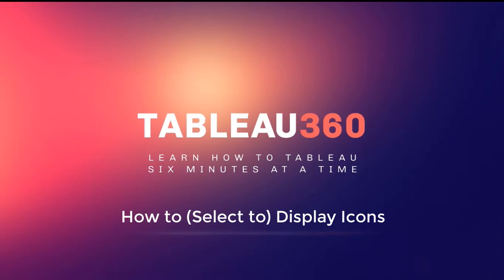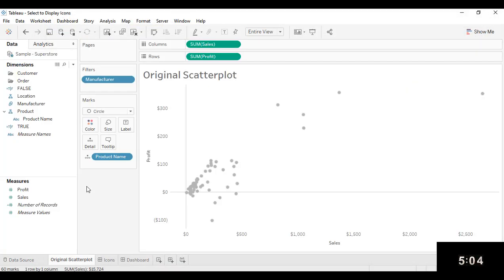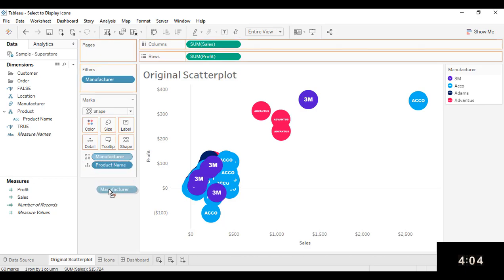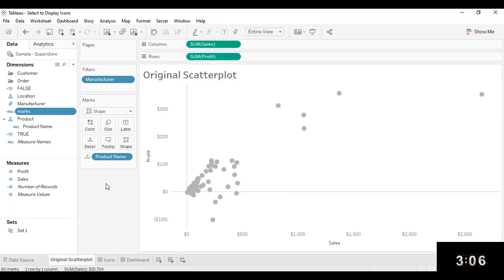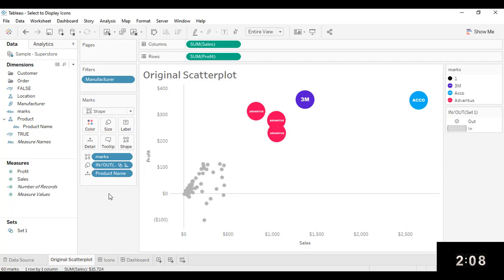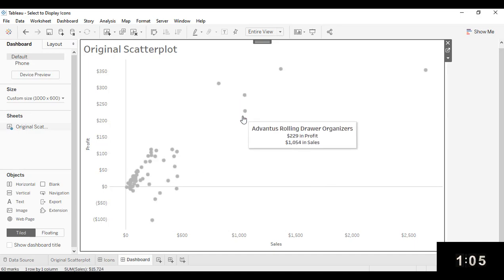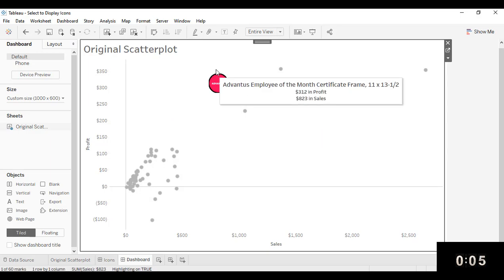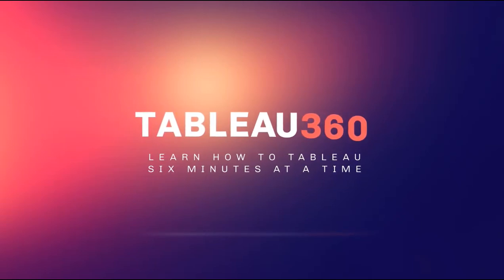How to (Select to) Display Icons | Tableau 360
Alicia Bembenek shows how to incorporate icons into your chart and how to enable a user to select to display them or not.